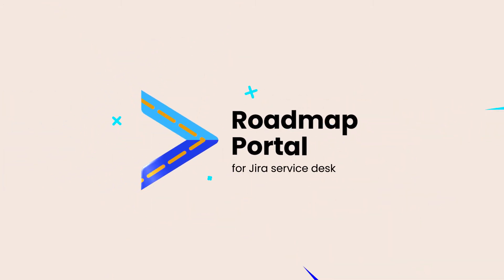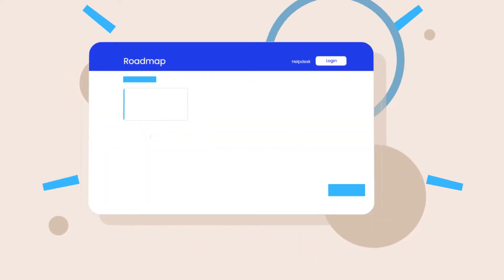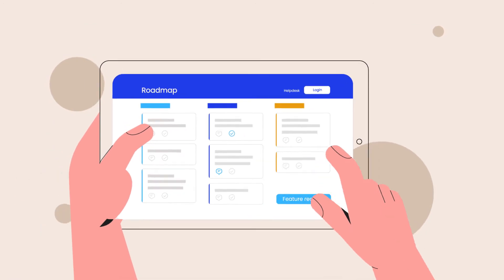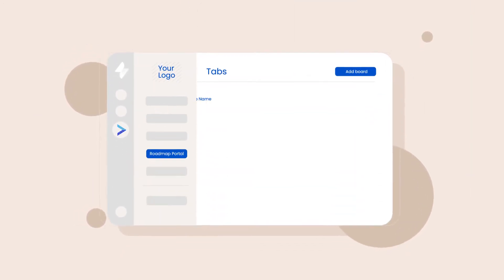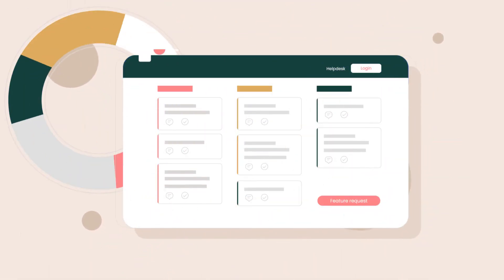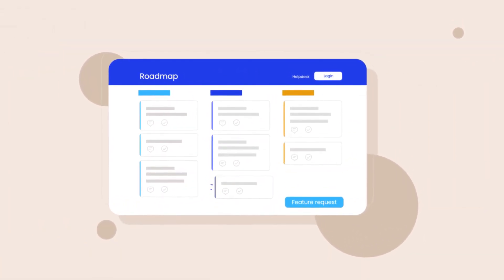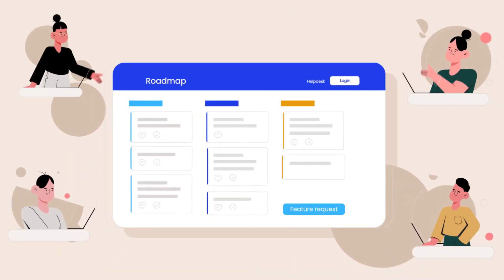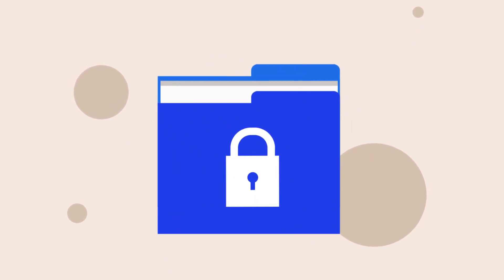How to Build a Product Roadmap with the Roadmap & Idea Portal App for Jira Service Management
Turn your Jira Service Desk into a powerful public roadmap with the Roadmap & Idea Portal app for Jira Service Management (JSM). In this video, learn how to manage customer feedback efficiently, eliminate duplicate requests, and prioritize features based on real user input. See how customers can track progress, vote on ideas, and stay updated—streamlining your feedback loop and aligning your roadmap with user needs. Perfect for product managers and service teams looking to bring transparency and structure to their planning process.

🖥️ What You Will Gain
✔️ Learn how the Roadmap Portal helps you publish a public roadmap based on Jira Service Desk tickets.
✔️Explore how customers can vote, comment, and submit requests directly on the portal.
✔️Find out the ways to automate roadmap updates by linking items to Jira stories and bugs.
✔️ Discover how custom branding, security, and JQL-based filtering make Roadmap Portal ideal for any team.

⭐ Product managers, developers, and customer support teams looking to streamline feedback collection
⭐ Jira Service Management users who need to learn a better way to manage feature requests and bug reports
⭐ Organisations that want to increase transparency and customer engagement in their product roadmap